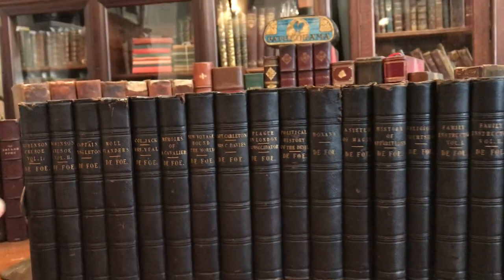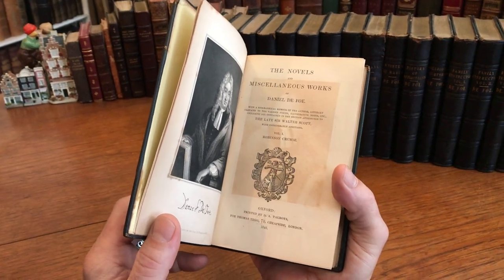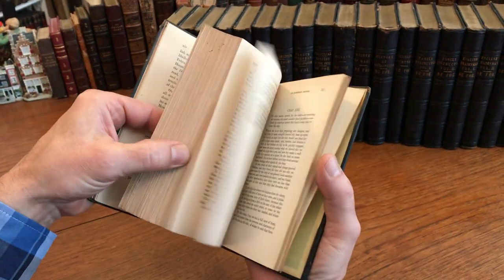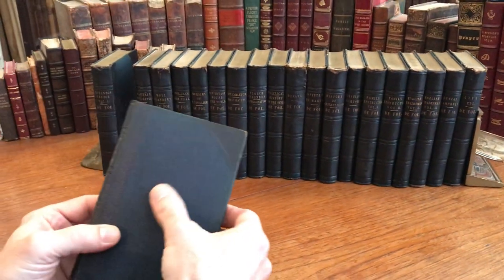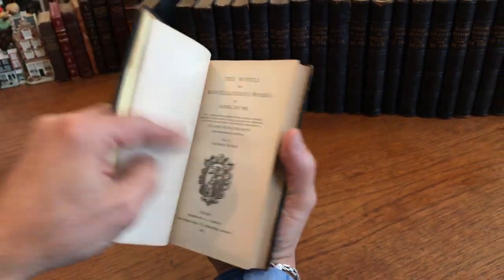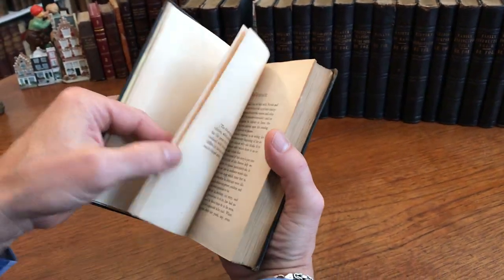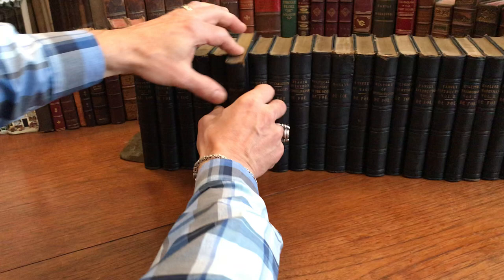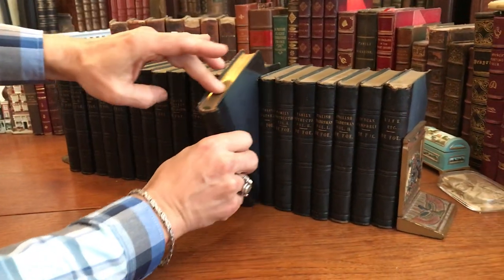Daniel de Foe Complete Works 1840 set 20 volumes leather books attractive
Daniel de Foe Complete Works- 20 volumes set- complete.

All are complete, clean and well preserved examples.

Short video captures condition much better than words. Please watch prior to purchase to ensure a clear understanding of the set. Nicer than typical for sets of this era.

The Novels and Miscellaneous Works of Daniel de Foe.
1840-41, Oxford, D. A. Talboys for Tegg, London. 20 volumes complete. period 1/2 leather, spines gilt titled, cloth covers, engraved portrait facing t.p. in vol. 1.

Rare complete set still in sound, tight condition. Small minor chipping to some spine heads or tails, otherwise lovely set, apparently rarely touched over the past 175 years.
Set/lot along the shelf measures: 20".

[V1081]